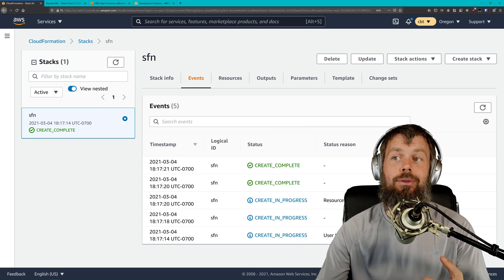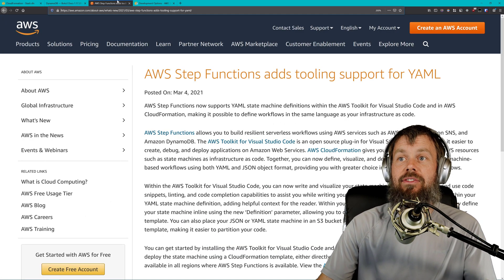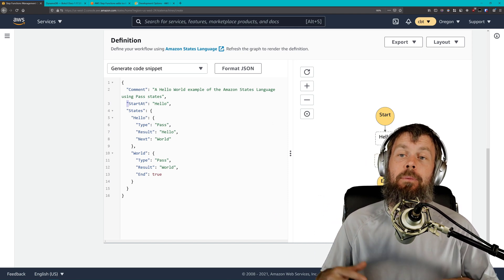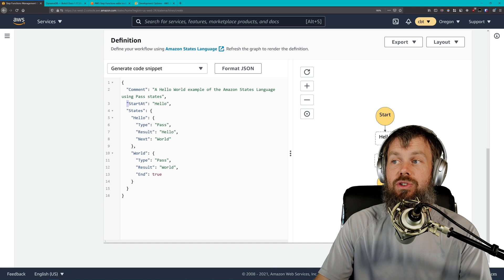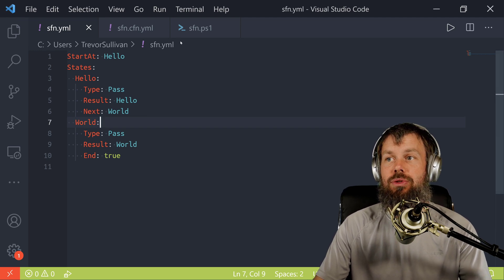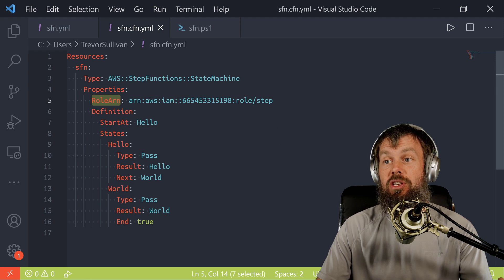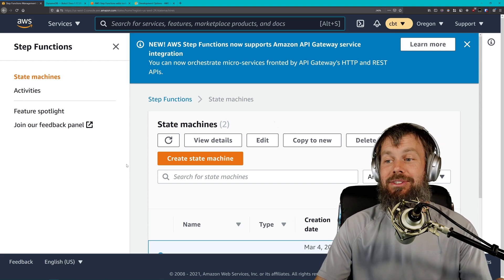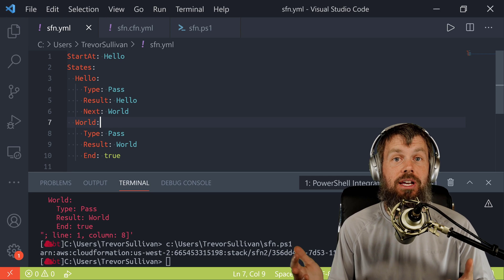Announcement: AWS Step Functions Now Supports YAML Syntax!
The AWS Step Functions service has supported JavaScript Object Notation (JSON) since its inception. On March 4th, 2021, Amazon Web Services (AWS) announced that they added support for Yet Another Markup Language (YAML) syntax to the AWS Step Functions service! This is exciting news, although it comes with a few caveats. For example, you can only deploy YAML-based Step Functions templates using the AWS Toolkit for Visual Studio Code and the AWS CloudFormation service.

Let's use the AWS Tools for PowerShell